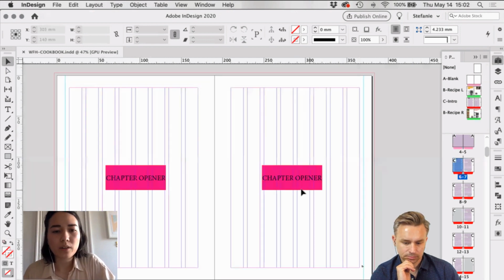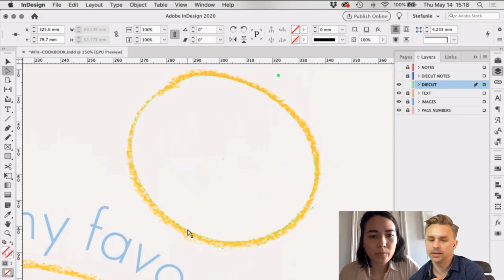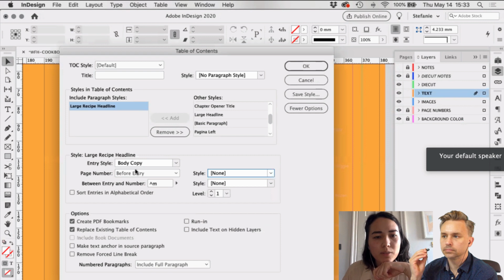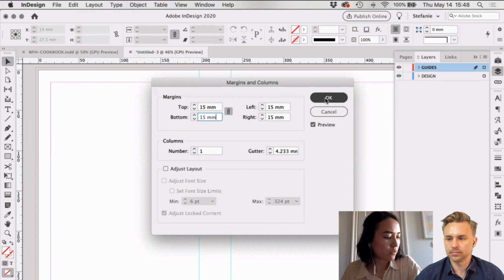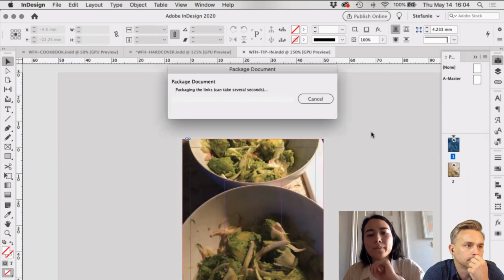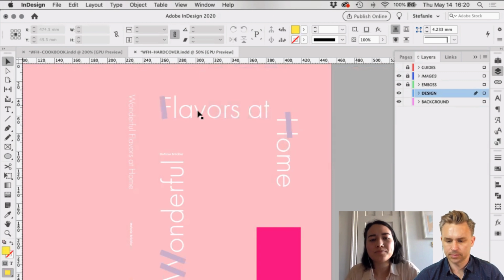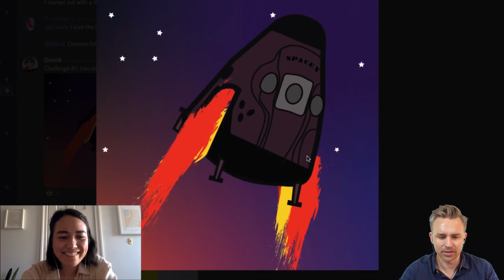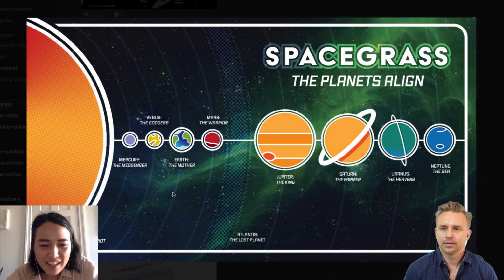Designing a WFH Cookbook in Adobe InDesign with Stefanie Brückler and Paul Trani - 2 of 2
Join designers Stefanie Brückler and Paul Trani as they design an everyday cookbook using Adobe InDesign! Stefanie will focus on editorial design as she demonstrates how to set up pages and layouts in InDesign before organizing layers for print friendly results. Stick around for best practices regarding guides, color palettes, fonts and text layouts!

Guest Stefanie Brückler is a Designer, Illustrator and Art Director based in New York

Chapters
00:00 Start
01:30 Recap
05:30 Today’s plan
13:40 Resizing elements
15:00 Layers and organization
22:00 Table of contents
32:30 M-Dash & N-Dash
47:00 Designing the covers and spine
01:21:00 What are pantones
01:43:00 Making a planet
01:47:00 How to use scatter brushes